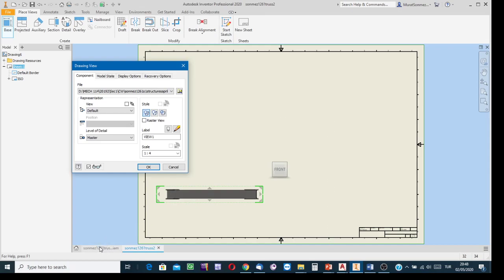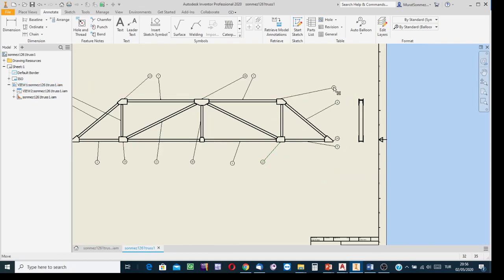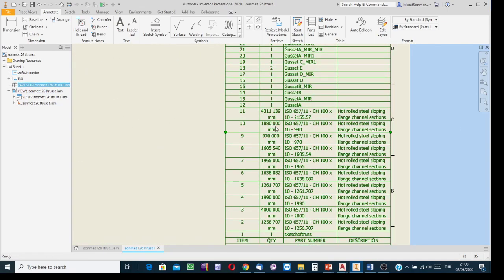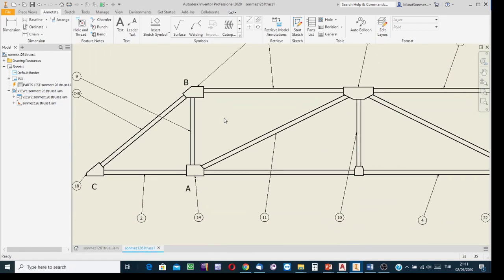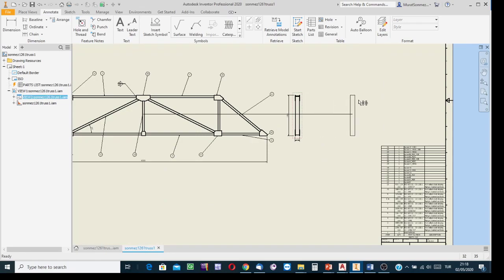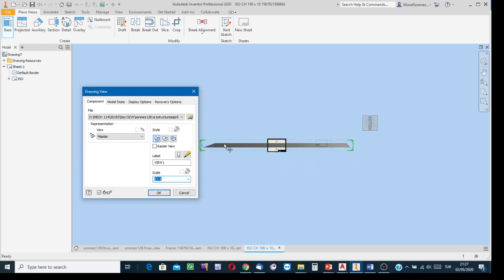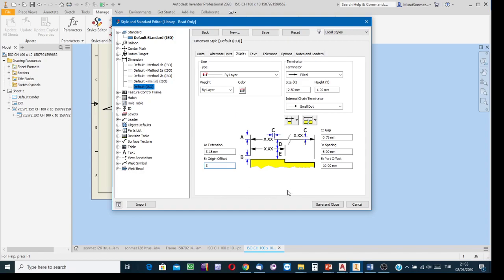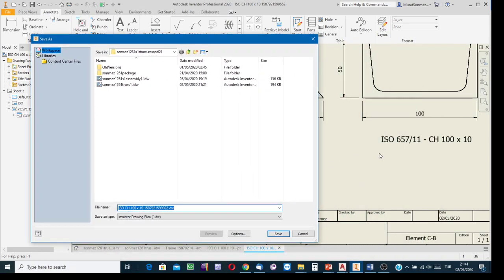Structures- Assembly Drawing, Detail Drawing